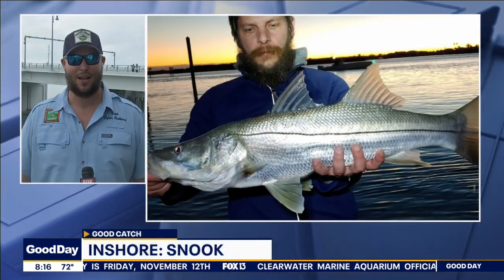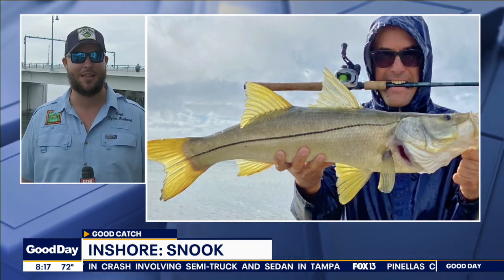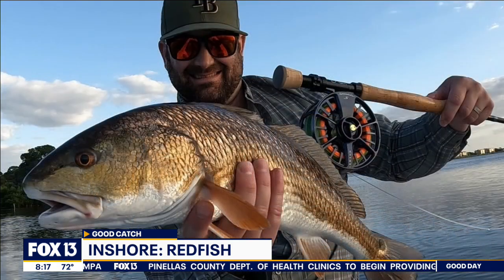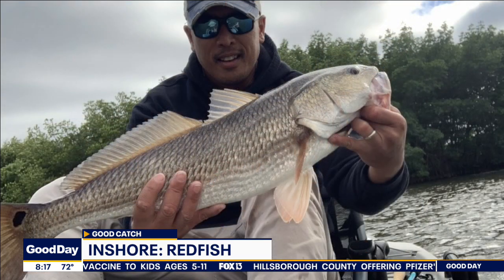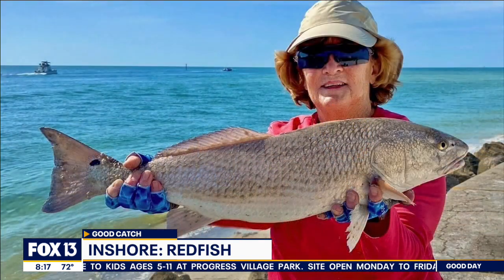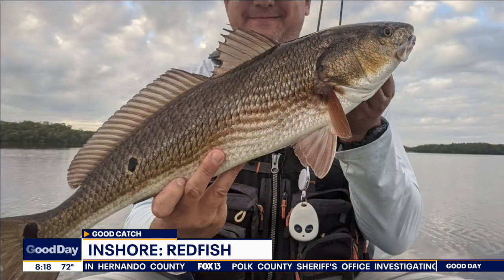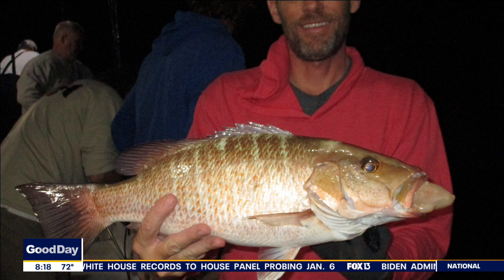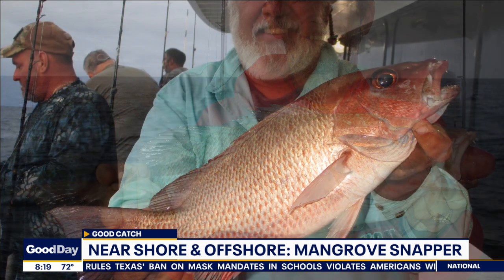Tampa Bay fishing forecast: Nov 12, 2021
Trout action has picked up a bit throughout Tampa Bay with the cooler temperatures -- and the same is expected for sheepshead. The active trout bite can be found around the bays, river mouths, canals, and flats, says Captain Dylan Hubbard of Hubbard's Marina.

Meanwhile, in Gulf, the pelagic action is still going well offshore, especially the blackfin tuna.

It's the best of Good Day Tampa Bay, all day! FOX 13 Tampa Bay brings you the important videos like breaking news, Tampa Bay weather, and local stories. But also plenty of fun stuff, like WeLiveHere tips, the best of our archives, and all those 'only-in-Florida' stories.